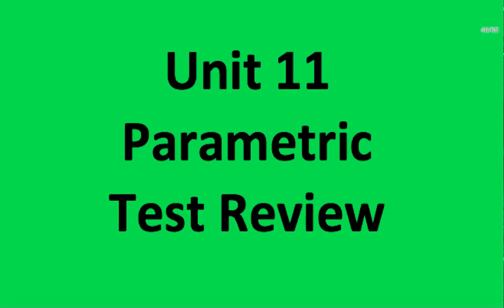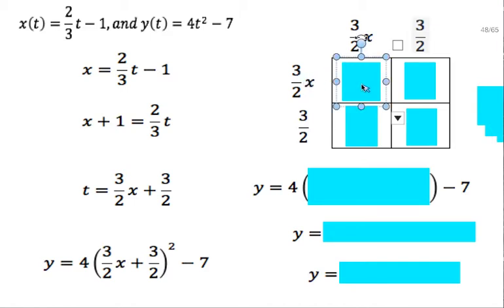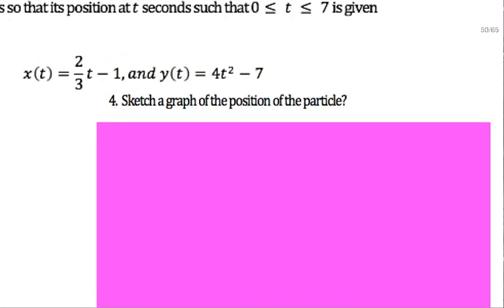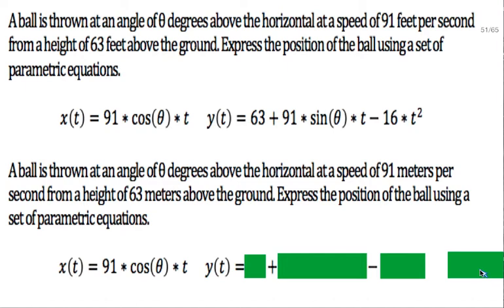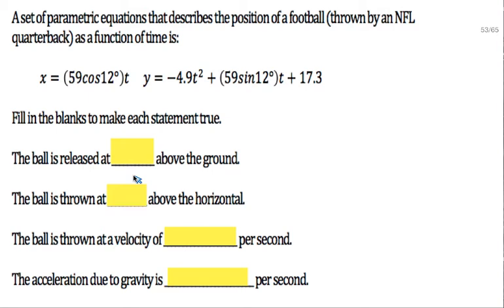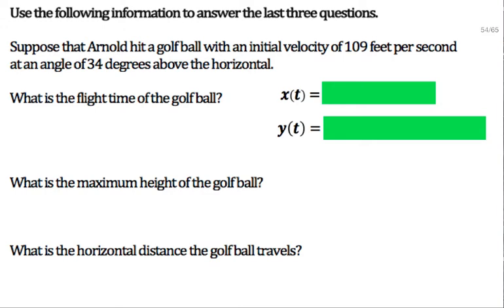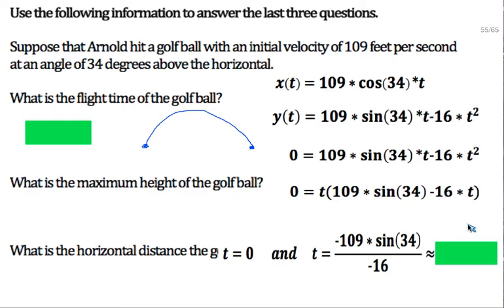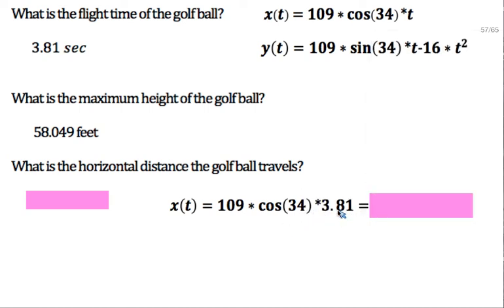Parametric Test Review